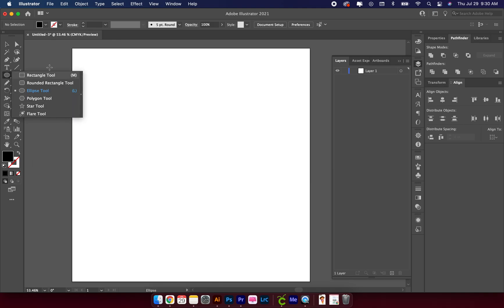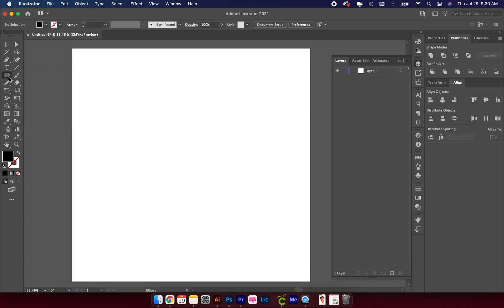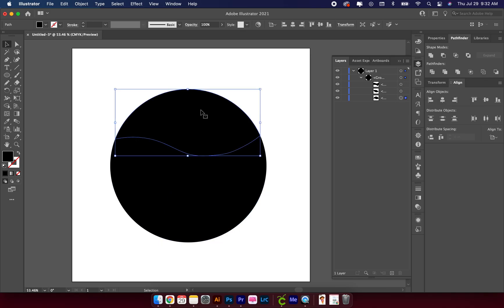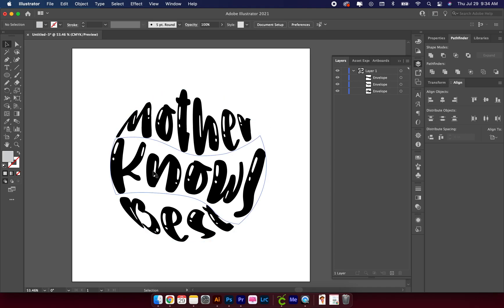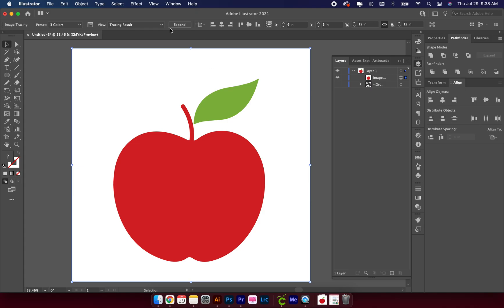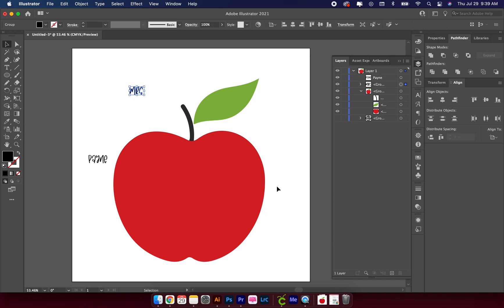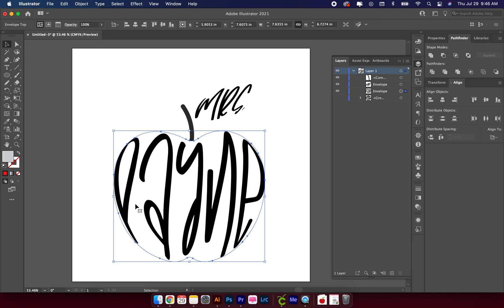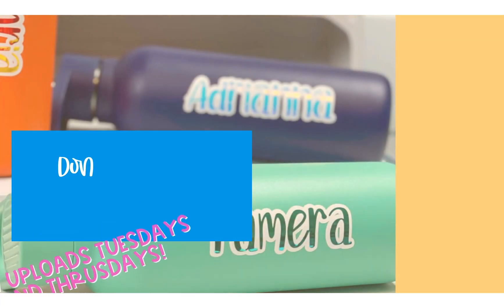How To Convert Text To A Shape In Adobe Illustrator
Let's convert text to shapes in Illustrator in today's tutorial! I will show you how to use the tools in illustrator to create cool shapes that are also text!

✮Follow Me✮